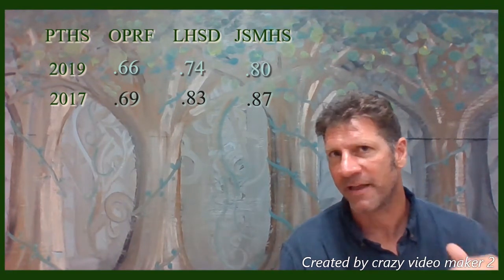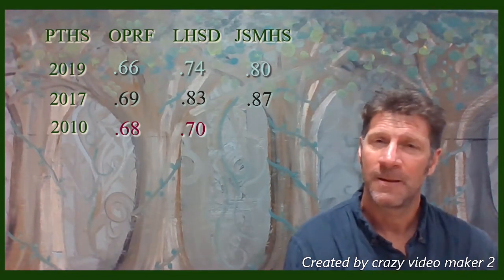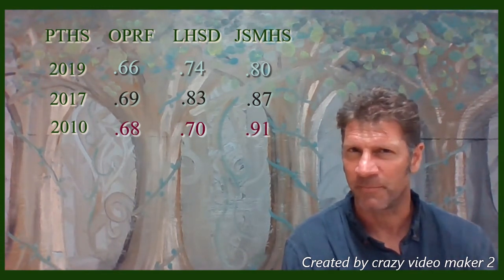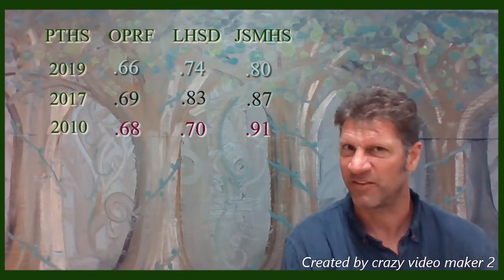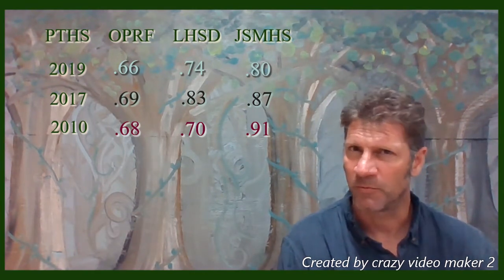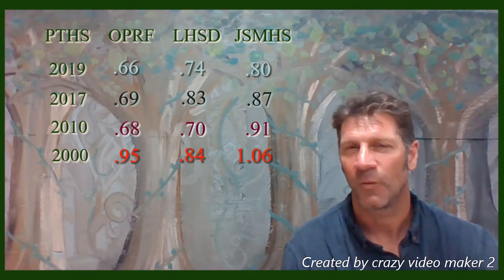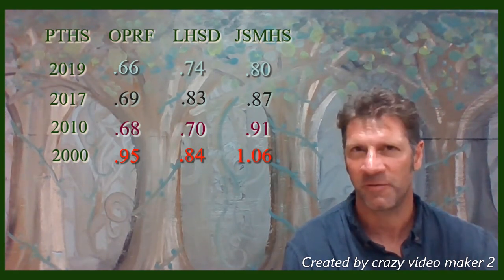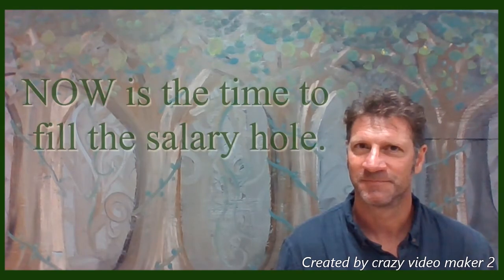Salary Hole Analysis